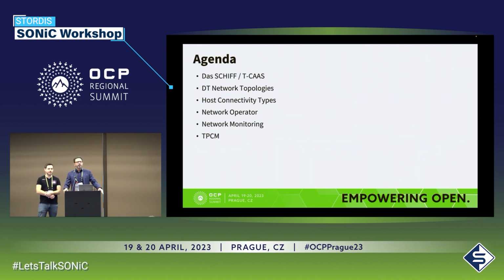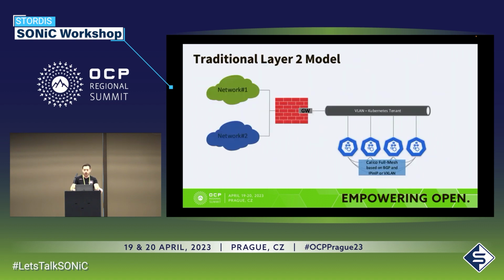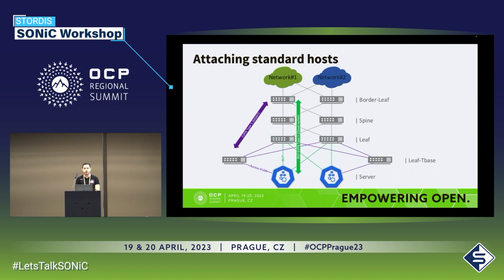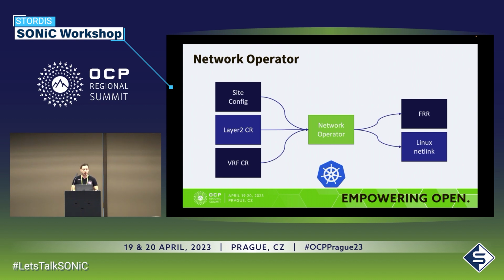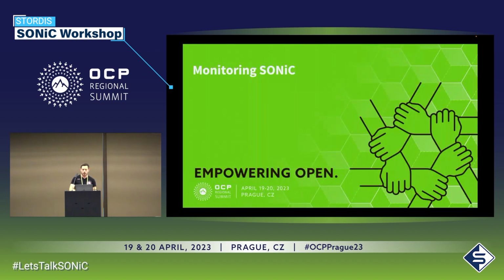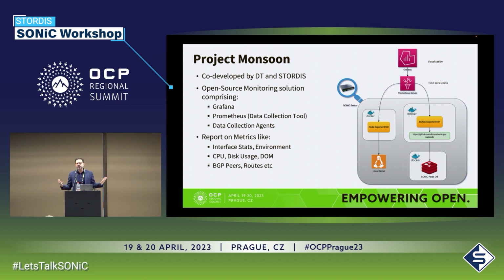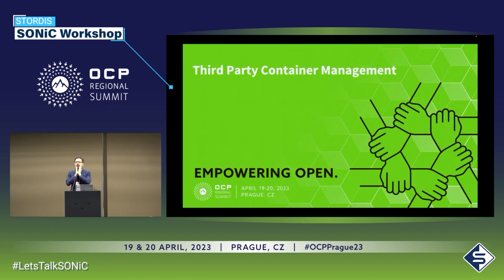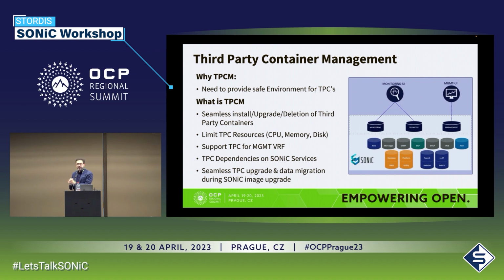Open Networking Enables Deutsche Telekom to Sail the Cloud Native Seas | STORDIS SONiC Workshop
🔥 Join us for the SONiC workshop, organized by STORDIS during the OCP Regional Summit in Prague in April 2023! 🔥 In this insightful session, 👨‍💼Kamran Naqvi, Principal Architect at Broadcom, and 👨‍💼Jens Jetzork, DevOps Engineer at Deutsche Telekom, take you on a journey and tell you how the Open Networking Enables Deutsche Telekom to Sail the Cloud Native Seas.

➡️ Discover how Deutsche Telekom leverages open networking solutions to navigate the complexities of cloud native environments.
➡️ Gain valuable insights into the collaboration between Broadcom and Deutsche Telekom.
➡️ Learn about the strategies, tools, and technologies employed.

🔥 Don't miss this opportunity to explore the intersection of open networking and cloud native operations.

Join the LetsTalkSONiC conversation at OCPPrague23 and the OCPRegionalSummit TechConference.

⏳ TIMESTAMPS:
00:12 Introduction
00:51 Agenda
01:55 Das SCHIFF / T-CaaS in Deutsche Telekom
02:44 Traditional Layer 2 Model
03:38 New Cloud VXLAN Model
04:45 Attaching standards hosts
05:38 Attaching SRIOV hosts
06:06 Cross Fabric and Host communication
07:00 Network Operator
08:47 Monitoring SONiC
10:29 Project Monsoon
13:30 Third Party Container Management
16:36 TPCM Infrastructure
17:38 Call to Action
18:38 Q&A

🔥Other Sources